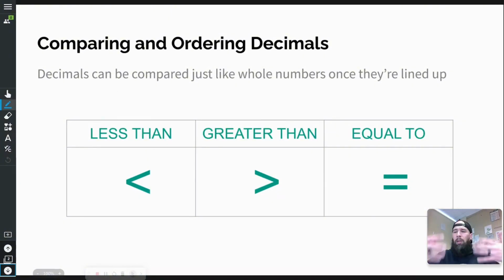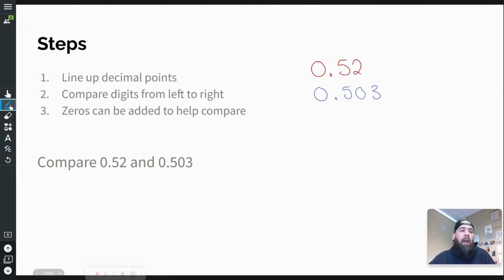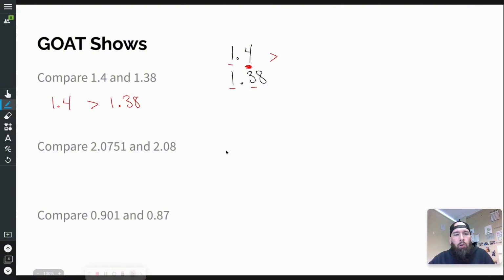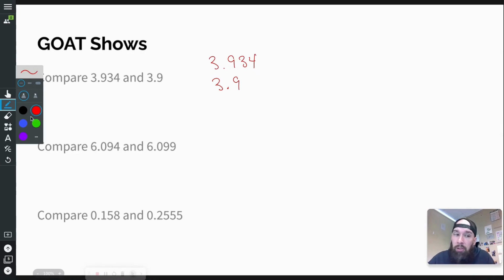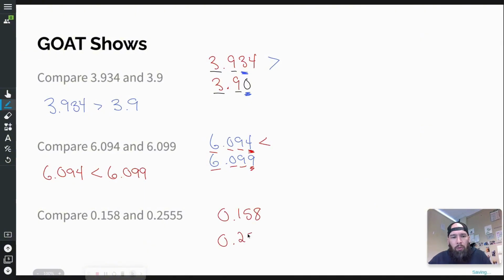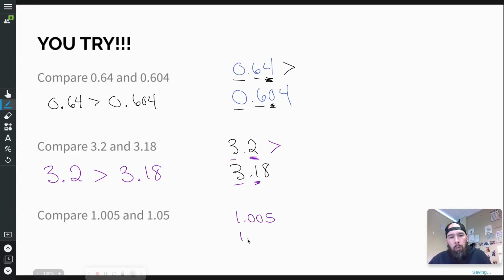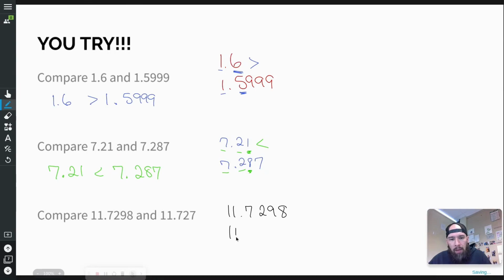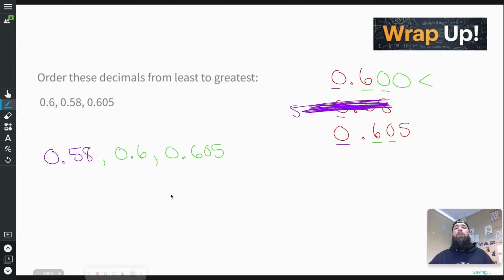5th Grade Math - Comparing and Ordering Decimals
Learn how to compare and order decimals in this fun and easy-to-follow 5th grade math lesson! We break down decimals step by step, showing how to determine which numbers are greater or smaller, and how to arrange them from least to greatest or greatest to least. Perfect for 5th graders, parents, and teachers looking for clear explanations and helpful examples. Master decimal place value, understand tenths, hundredths, and thousandths, and boost your confidence with comparing and ordering decimals. Watch now to make decimals simple and fun!

/ nickperich

Nick Perich
Norristown, Pa